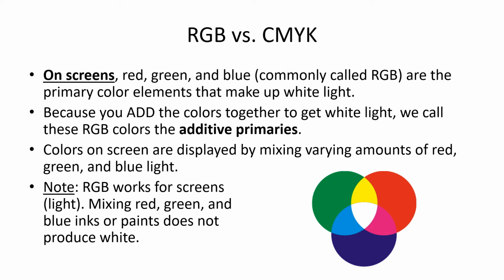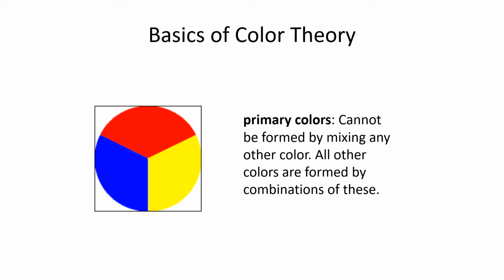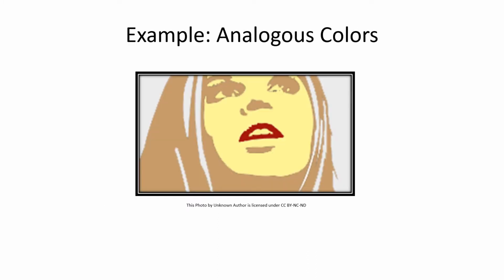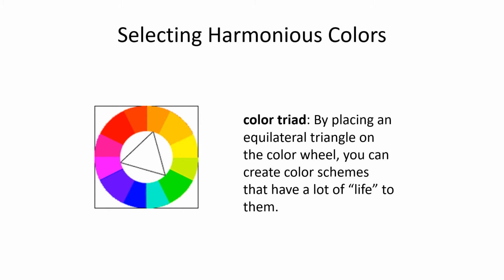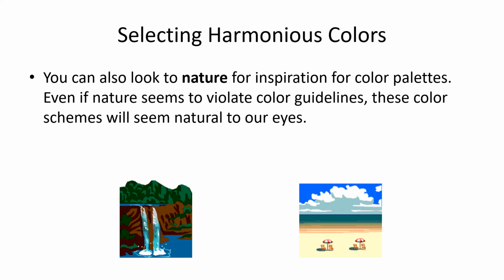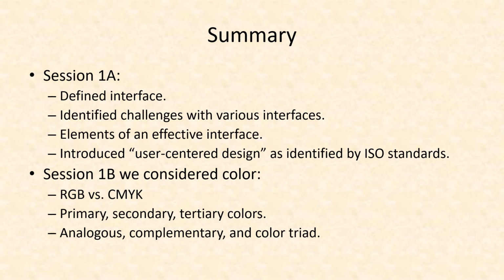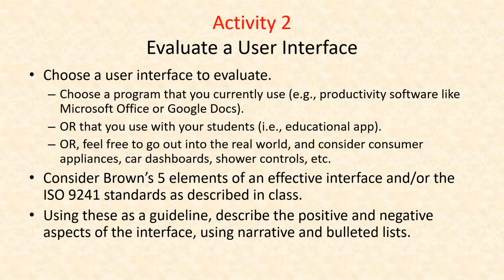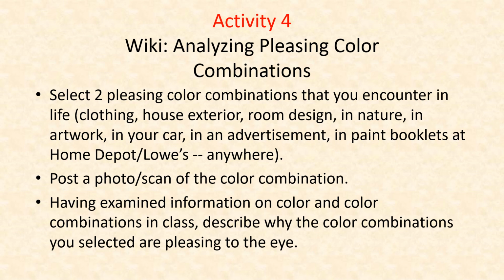InterfaceDesign: Session 1B--Color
Presents an introduction to color theory and selecting harmonious and pleasing colors when designing an interface. This video represents instruction as part of EDU 566 Principles of Interface Design, a graduate course in the Education Masters program at Misericordia University.